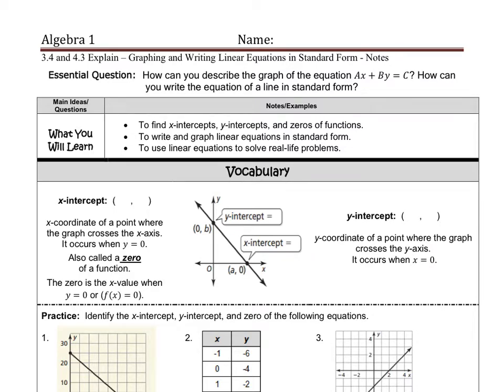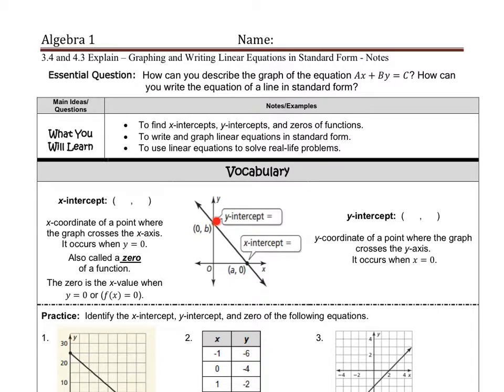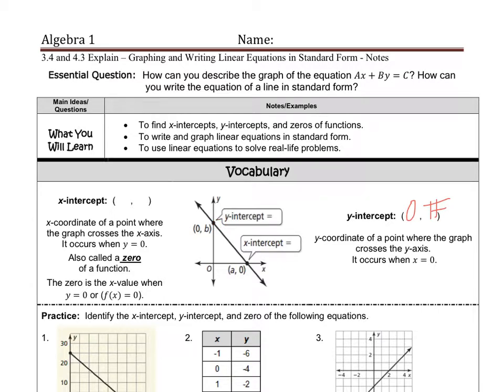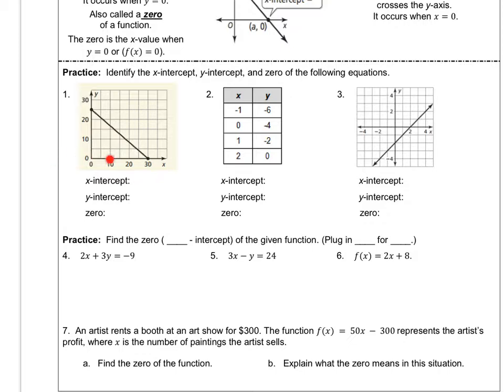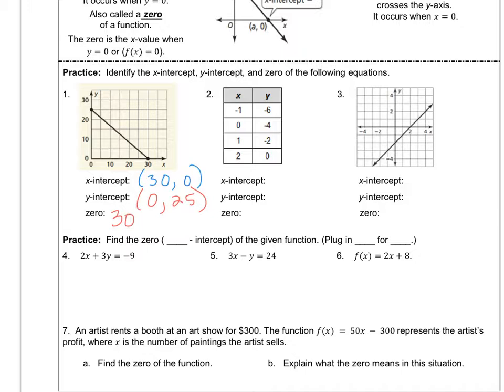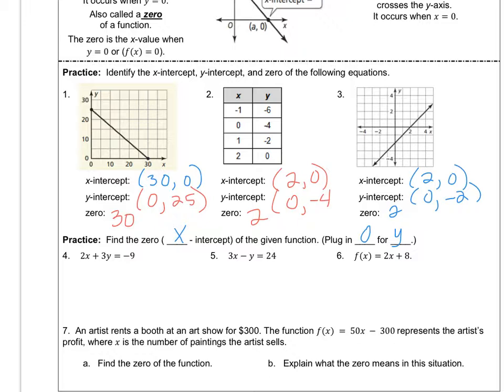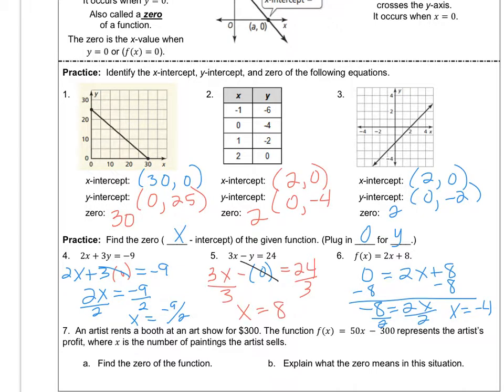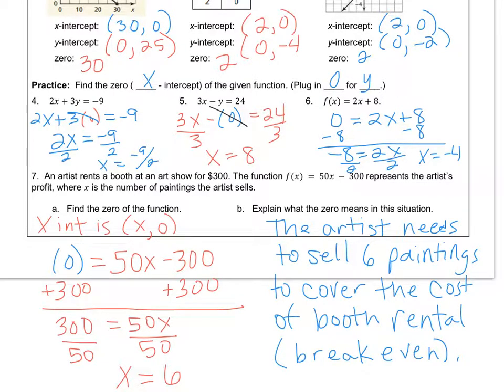Algebra 1 - Chapter 3.4 - Part 1